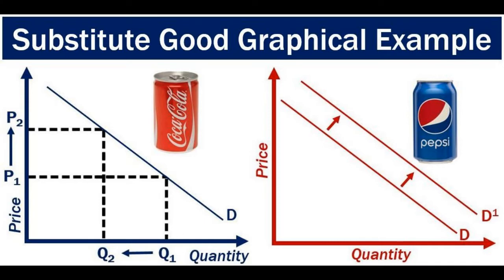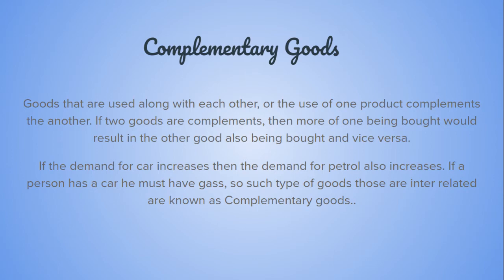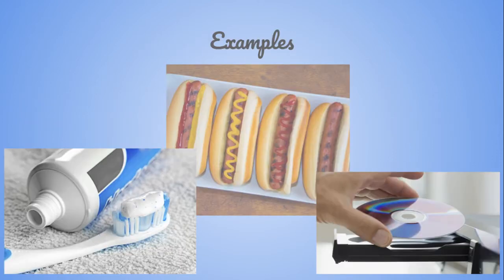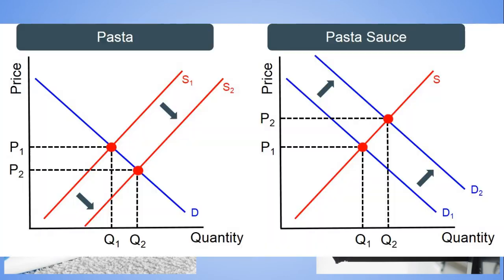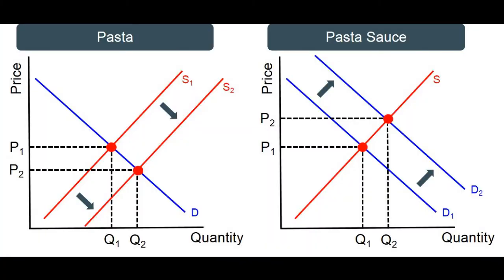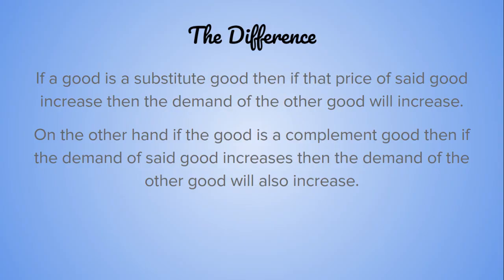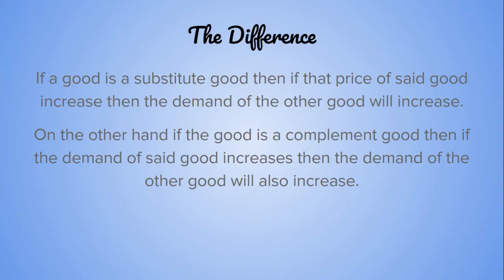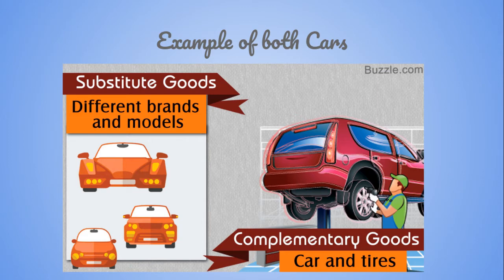Substitute and Complementary goods